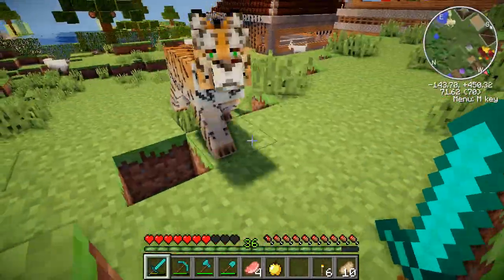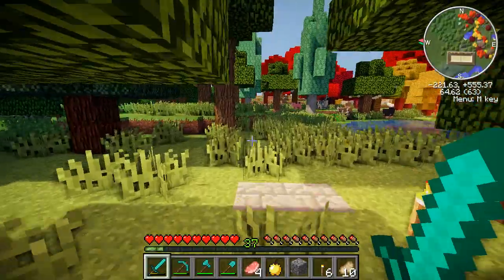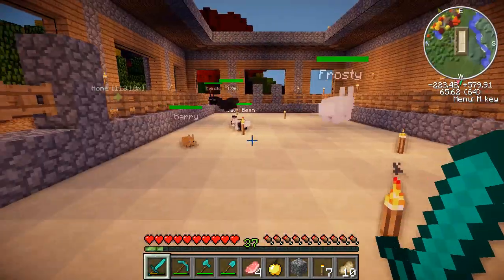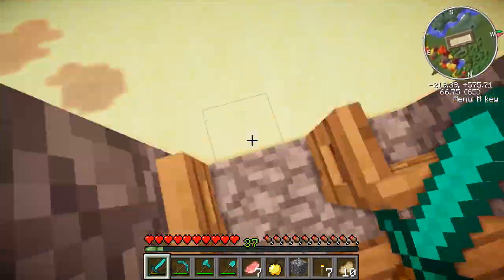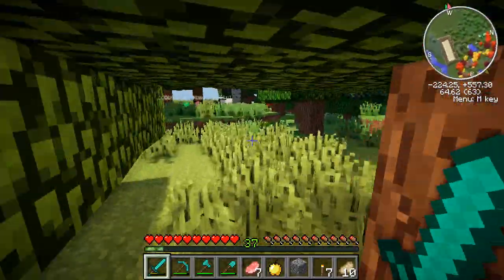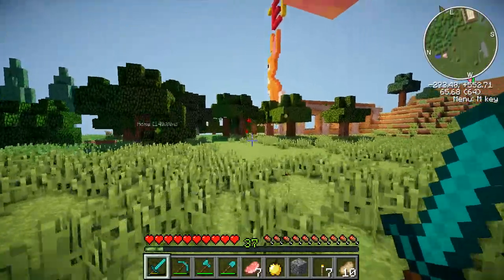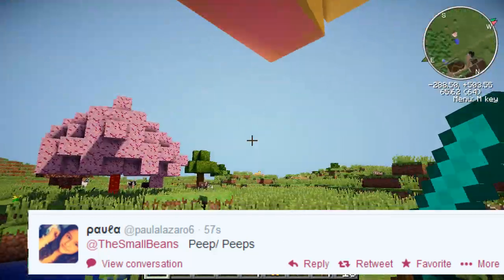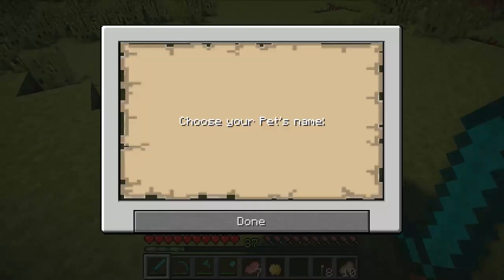The GREAT Bunny Hunt!! Pt.2 | BeanCraft Episode: 72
In this episode of Beancraft, my modded minecraft singleplayer survival series:
I COLLECT SO MANY BUNNIES OMG! With names suggested through twitter!